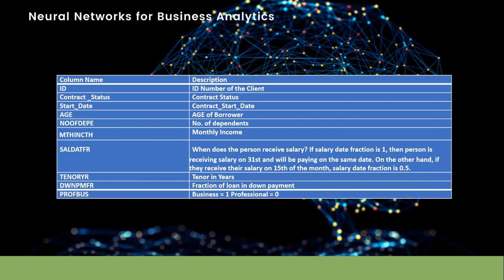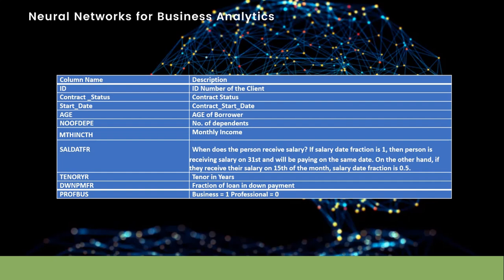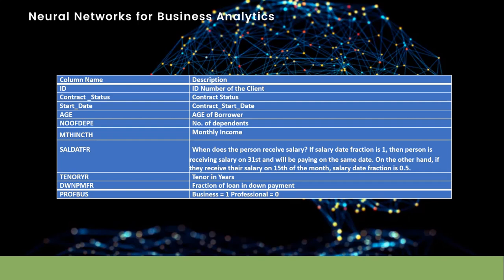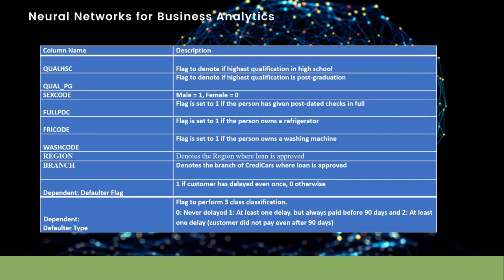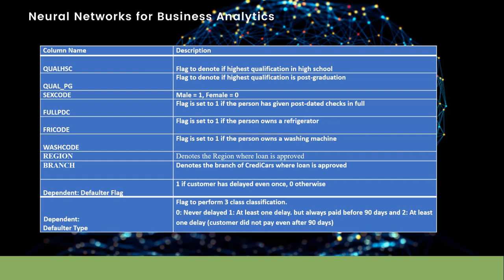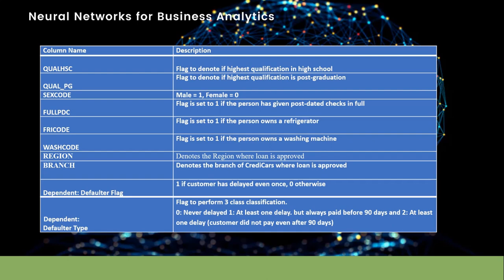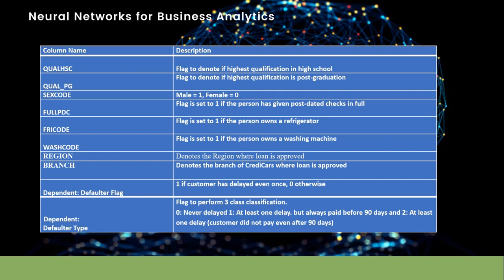Describing the Variables - Neural Networks for Business Analytics with R (Rstudio) - Session 14/33